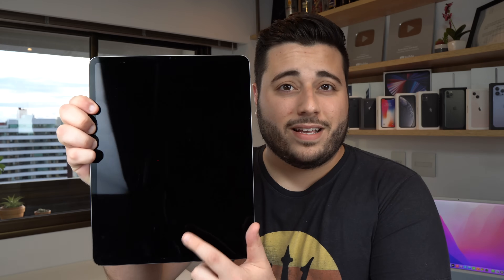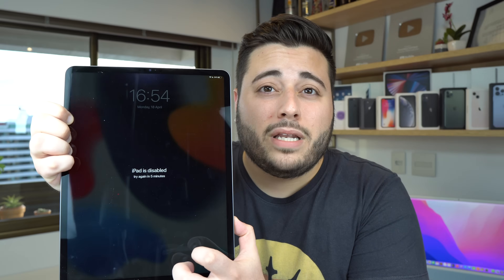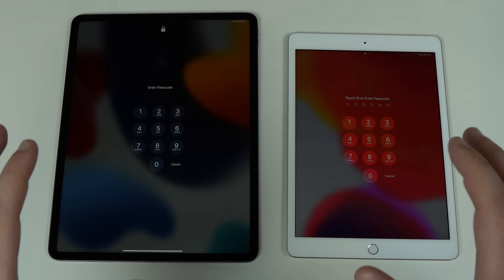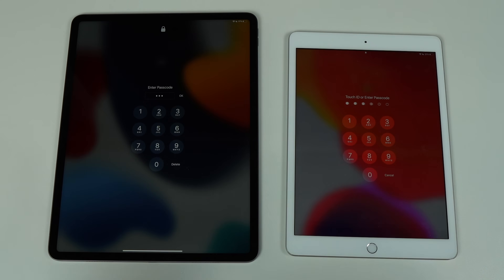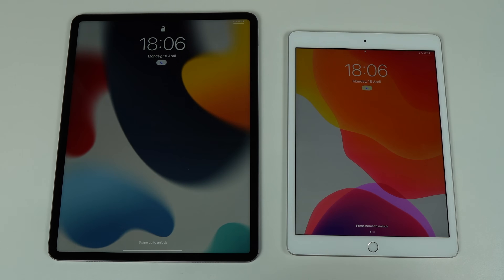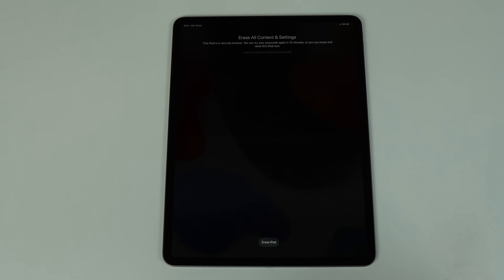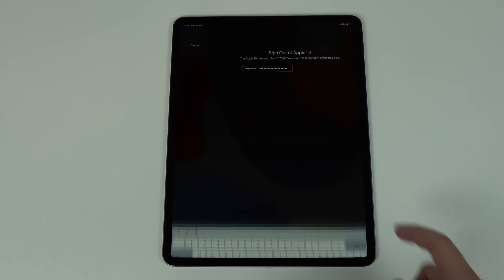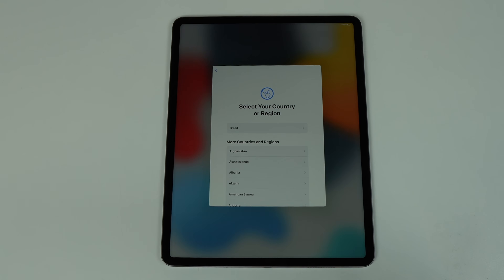(2022) Forgot Your iPad Passcode? Here’s How You Can Regain Access - NO COMPUTER!!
Forgot Your iPad Passcode? no worries, you can use the most useful tool Tenorshare 4uKey to fix this issue ➤ it also can reset iPhone/iPad Screen Lock/Apple ID/MDM/Screen Time without password. Fully compatible with latest iOS16.1, iPhone14 and more.

In this video I'll teach you the correct and official way to reset your forgotten iPad passcode and create a new one. This is the updated 2022 tutorial, that works with iPadOS 16. On top of that, this method does not require a Computer! All you need is your iPad! Keep in mind this follows the official Apple method and that the iPad needs to be yours, otherwise it just won't work. Hope you Enjoy!